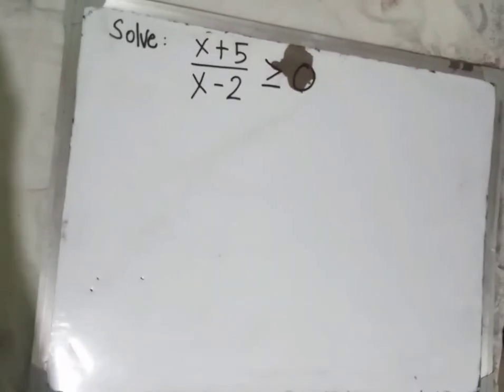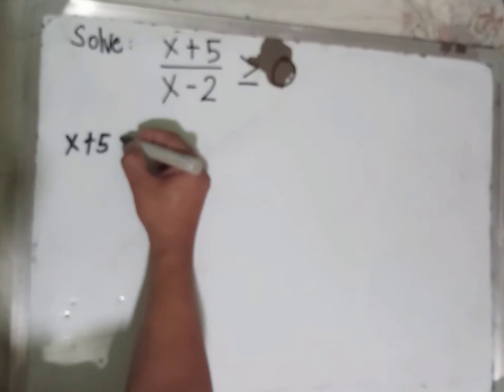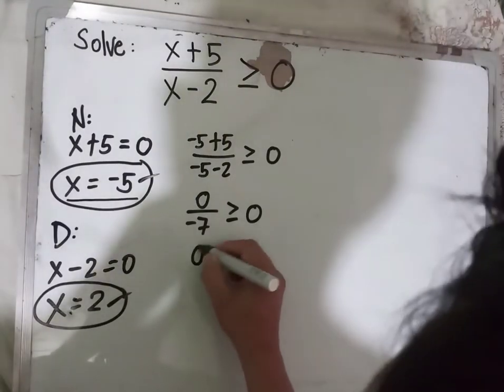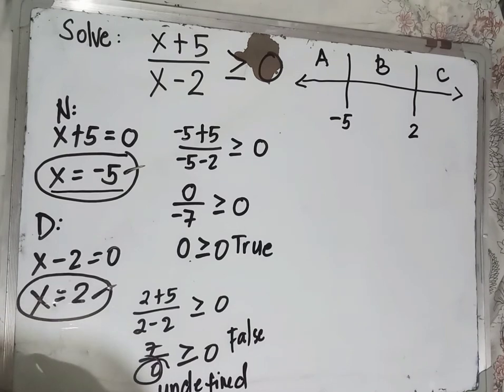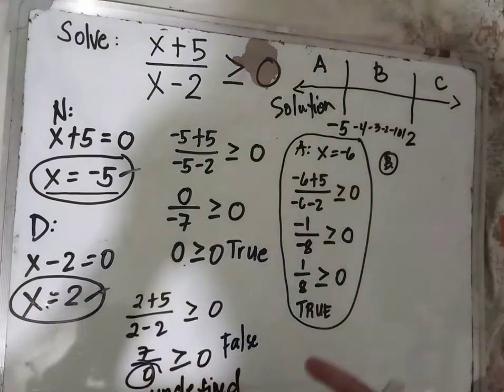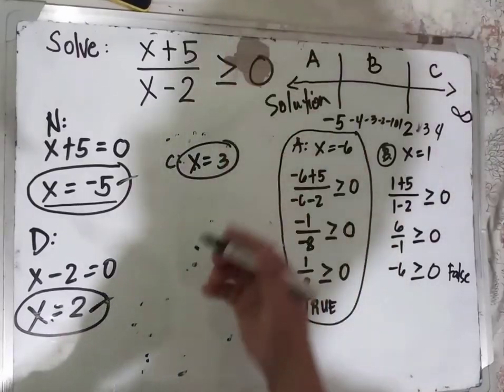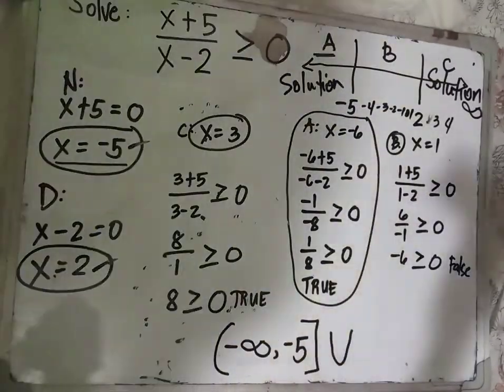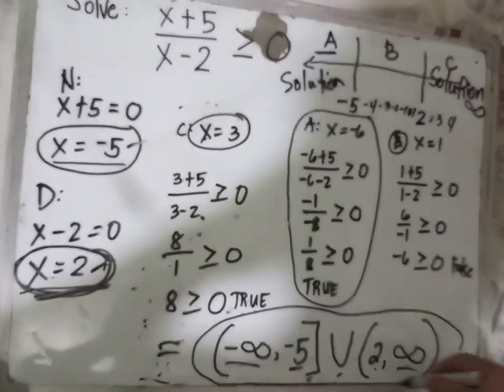Solving Rational Inequality part 2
Rules in Solving Rational Inequality
1. Write the inequality with a single  rational expression on the left-hand side of the inequality and zero on the right-hand side of the inequality.
2. Determine the meaningful numbers by setting the numerator and denominator equal to zero. Then test the meaningful numbers if they make the inequality true or false..
3. Use the meaningful numbers to seperate the number line into intervals.
4. Get the values in each interval and substitute these to the given inequality.  If the test makes the inequality true, then the entire interval is a solution. If the test values makes the inequality false,  then the entire interval is not a solution.
5. Express the answer in interval notation.